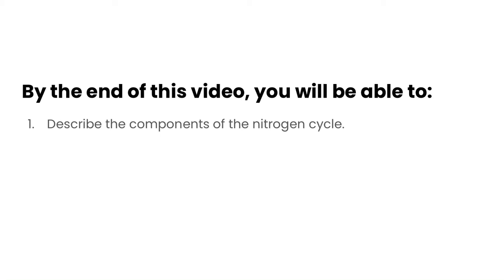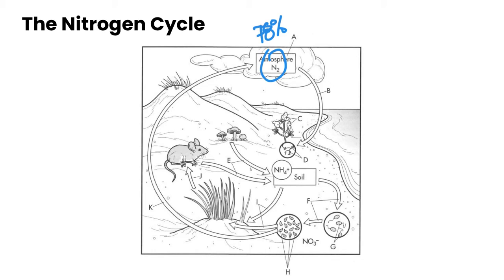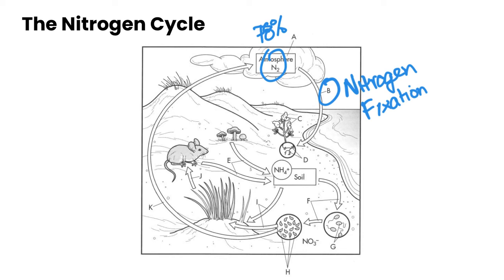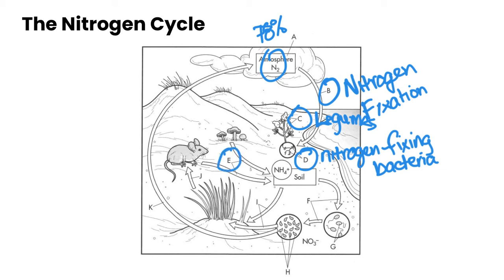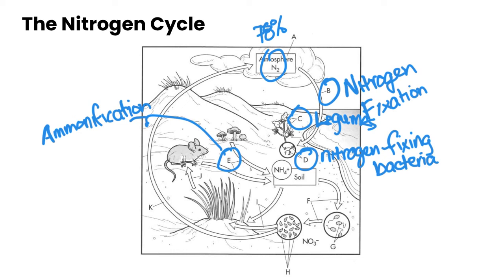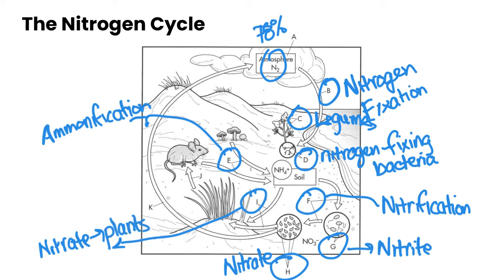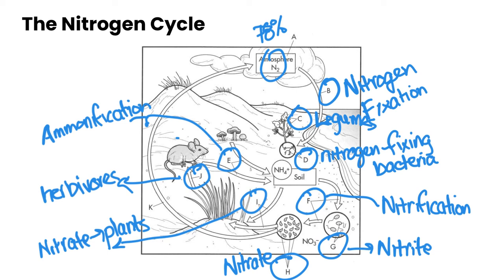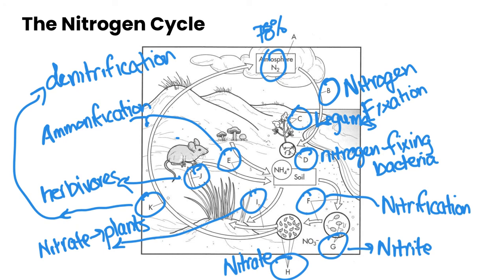The Nitrogen Cycle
In this video, we will go over the major components of the nitrogen cycle.